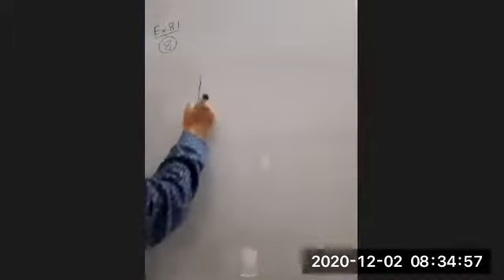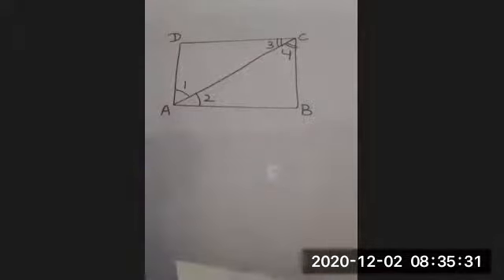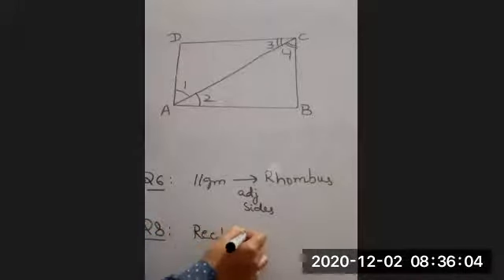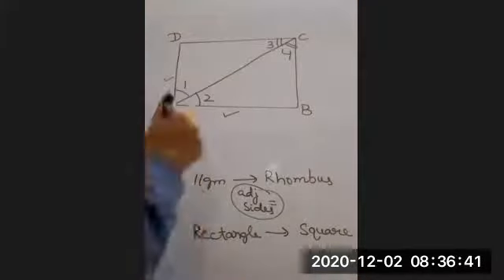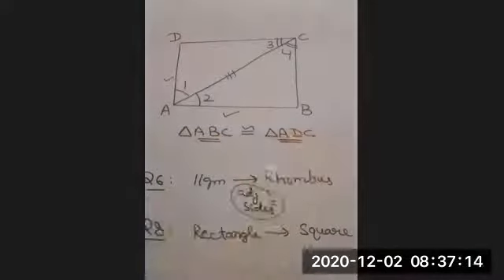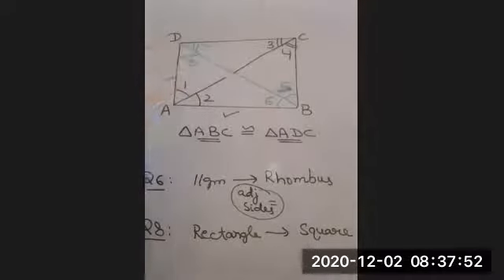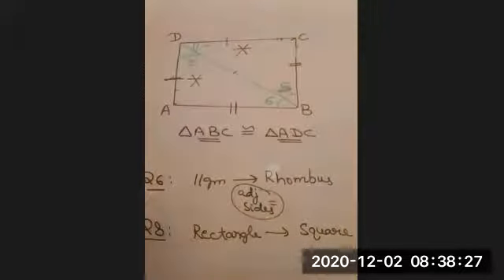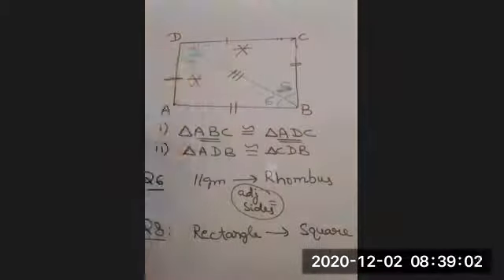Quadrilateral-IX (Ex 8.1, Q8)